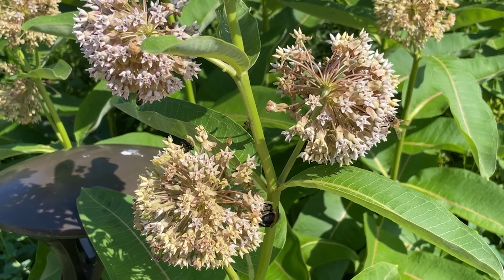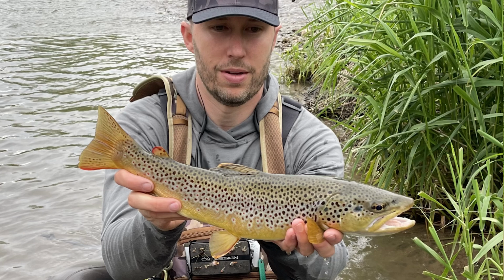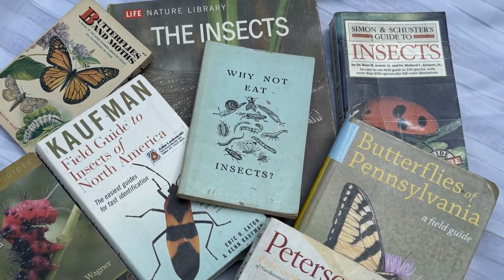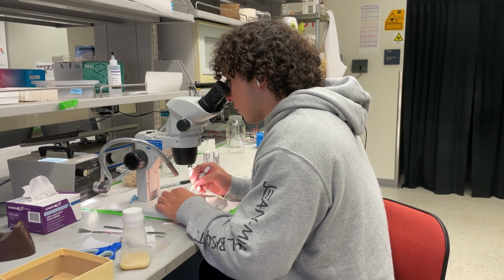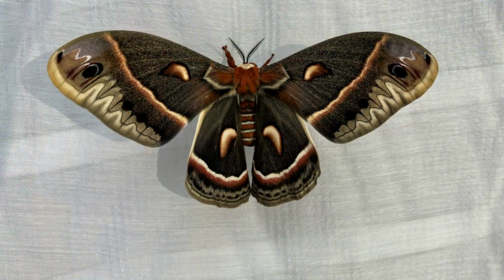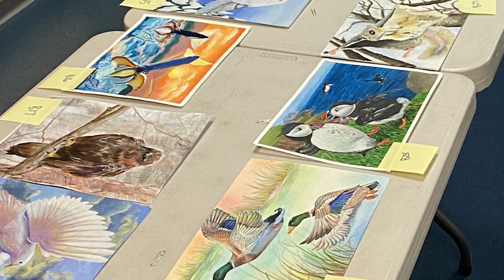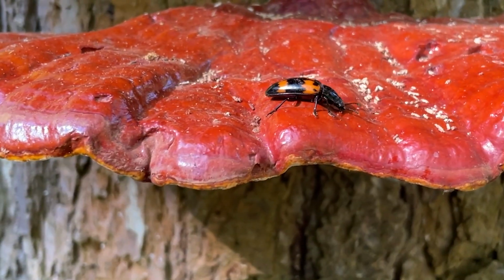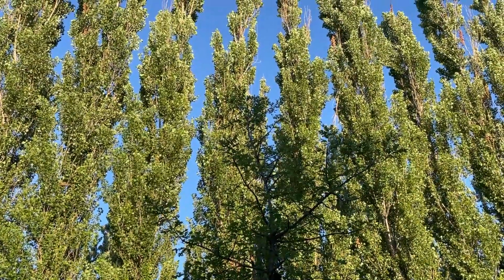Do Insects Matter to People?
Insects are often considered pests, but many are beneficial, helpful, valuable, and even tasty. Learn more about how insects matter to people.